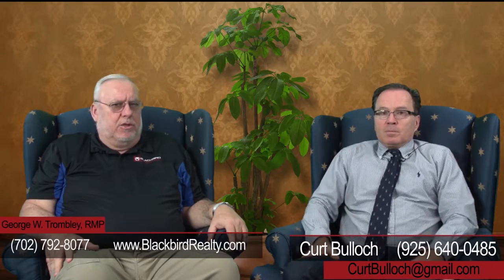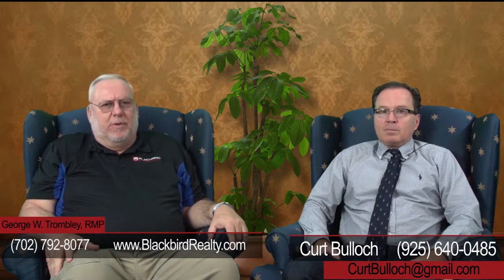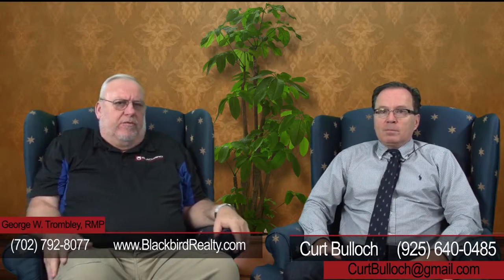Additional Insured vs Additional Interest by Las Vegas Property Management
We are talking about insurance for your Las Vegas rental property, and today we have Curt Bulloch from Bulloch Insurance Brokers joining us. Curt’s company specializes in property management insurance, and they provide advice to property managers on the coverage their clients need. In this blog, we’re asking for Curt’s help in distinguishing between two terms that are often used when discussing insurance...